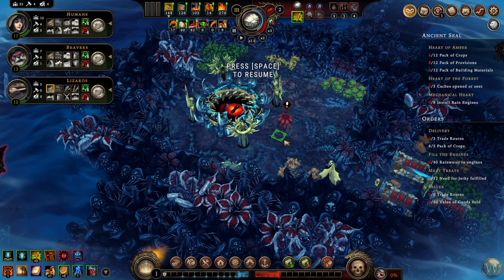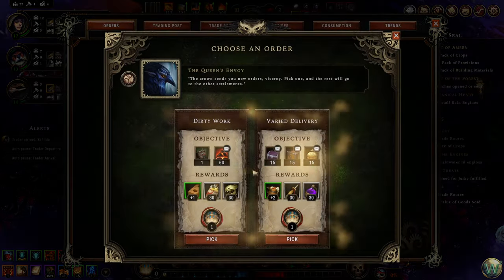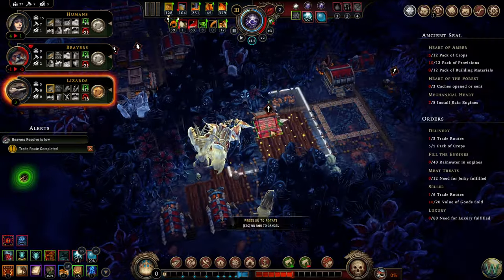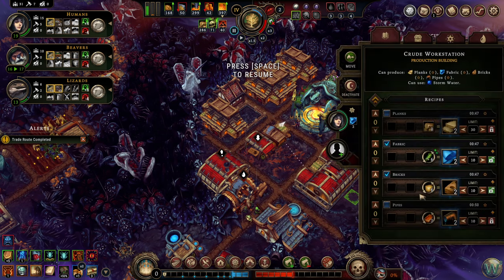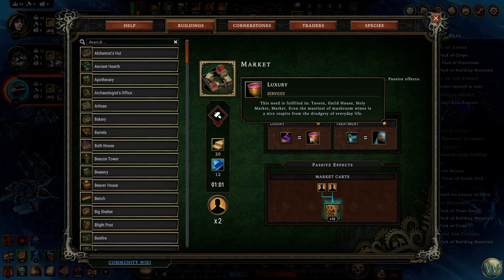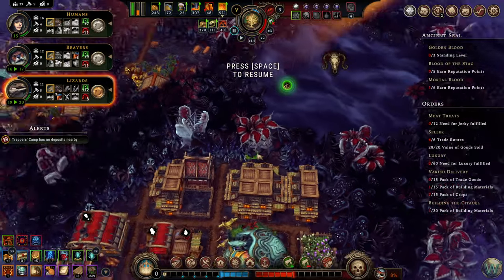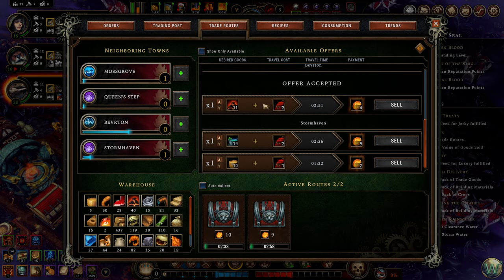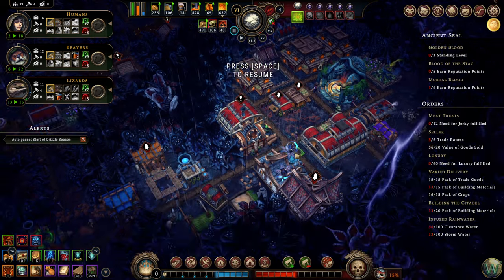Against the Storm - 1.0 Release - Packing It In - Let's Play - Episode 52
Continuing the new town in the Sealed Forest, making a ridiculous number of packs.